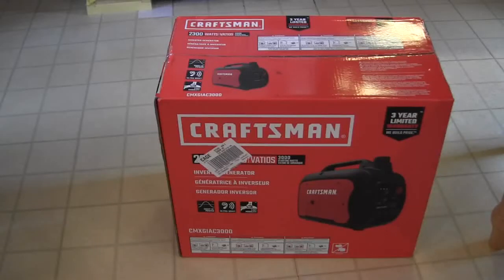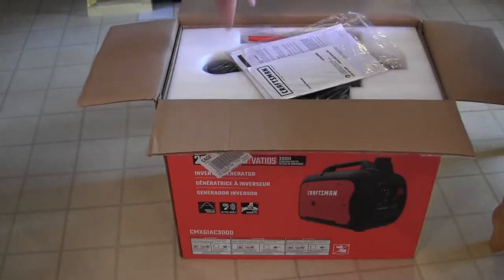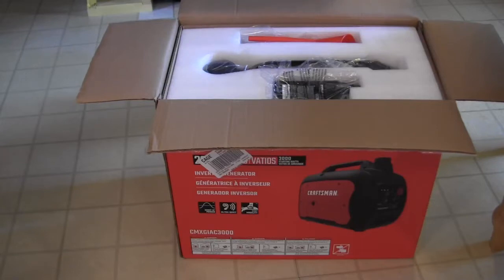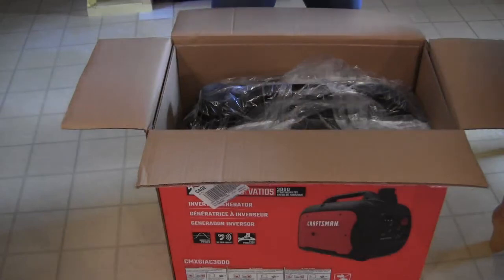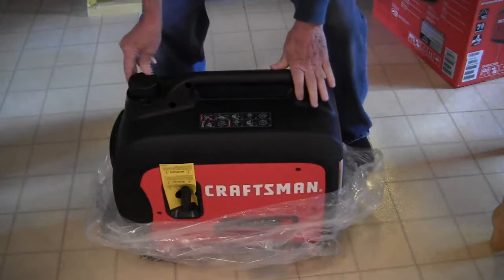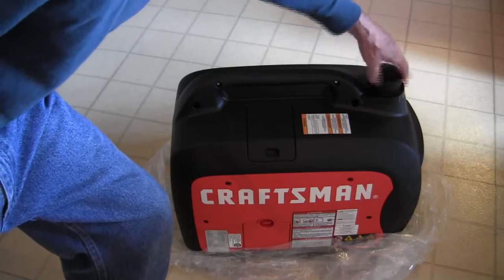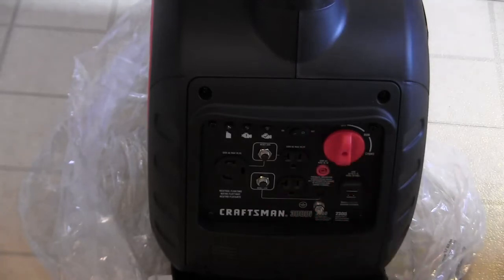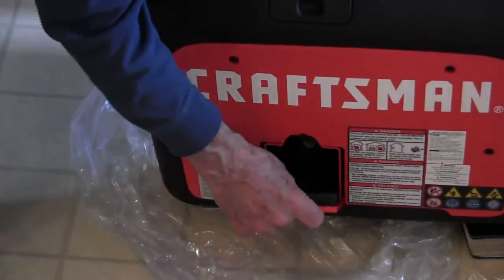Craftsman 3000i Inverter Generator Unboxing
This will do the job.